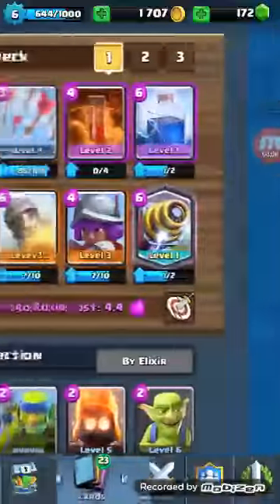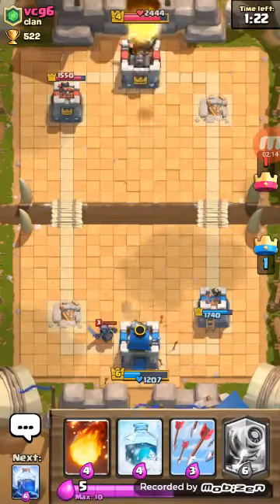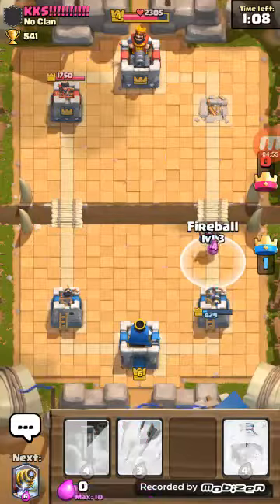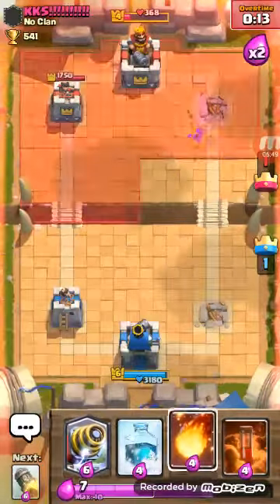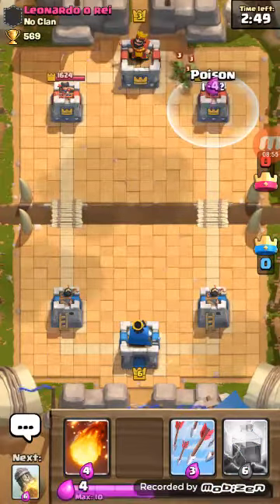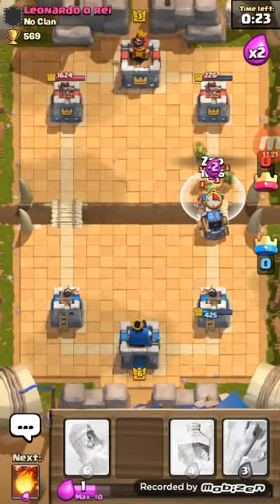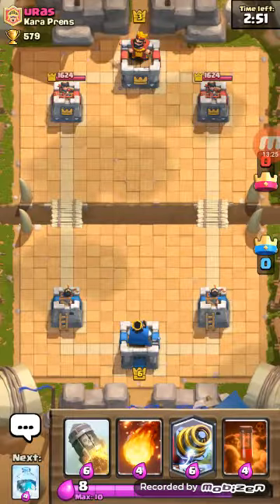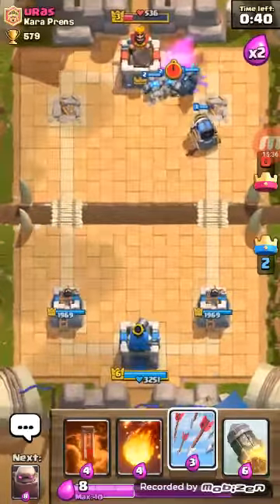Trolling down in arena 2 with a Sparky!So Much Fun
This was awesome